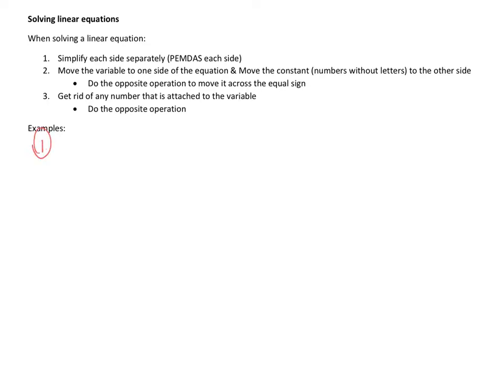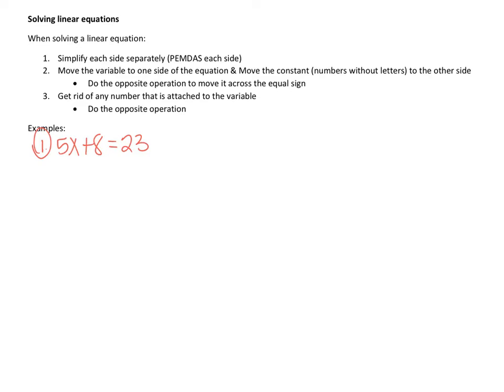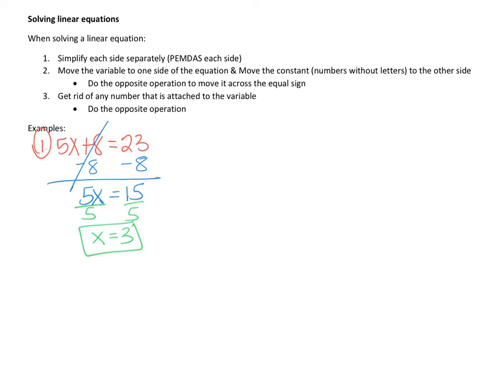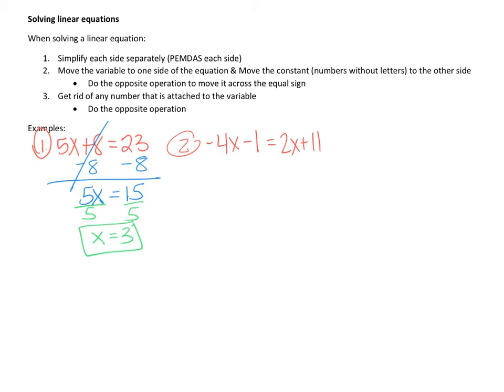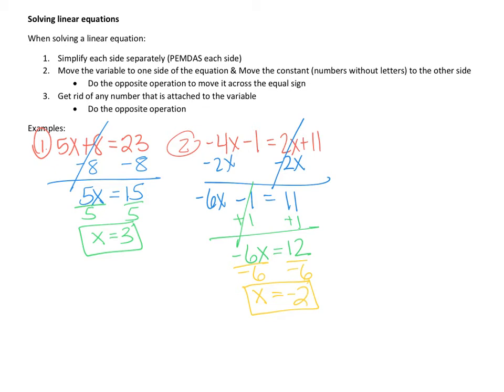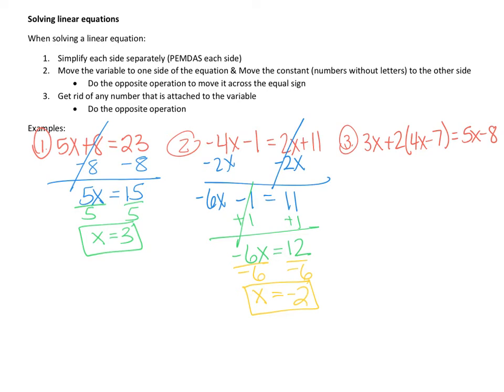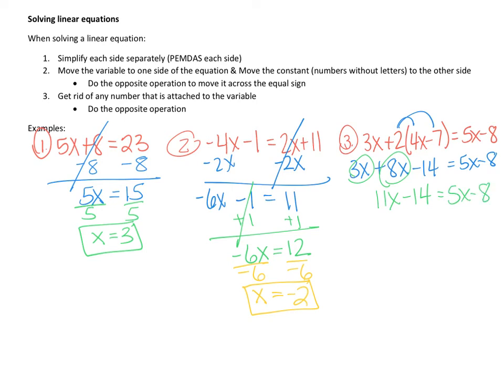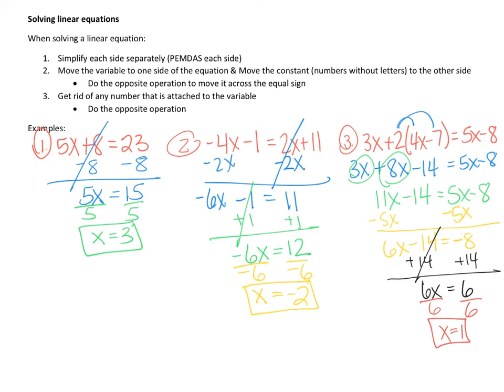Solving Linear Equations